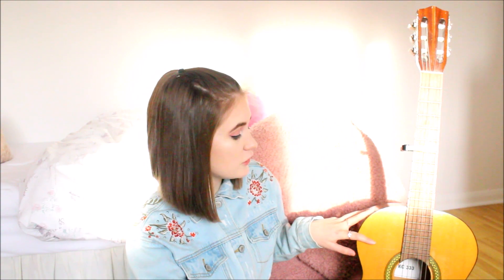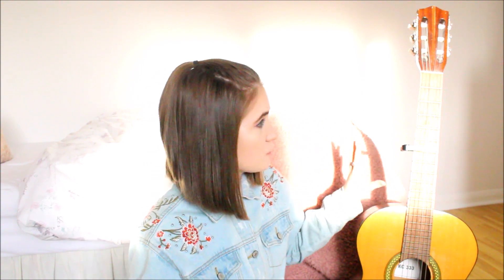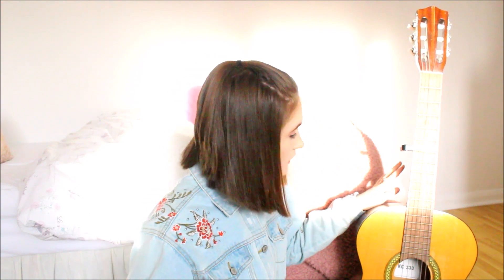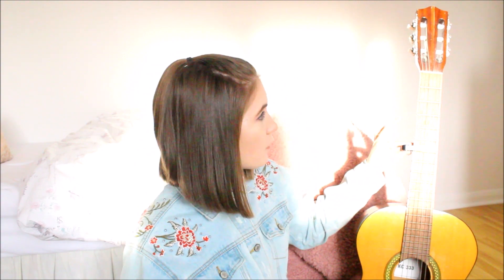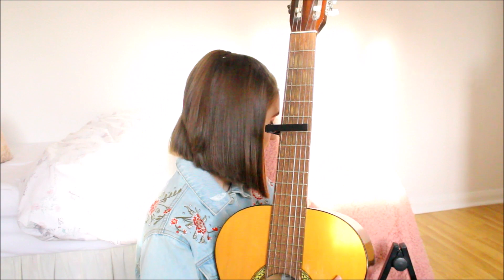How to Write a Song: EASY Step by Step Guide| Claudia Greiner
I hope this video helps some of you get inspired to go out there and create your own music content! I know sometimes, myself, I struggle just how to create a song from scratch and where to start, in this video I try and help conquer anyone struggling! Enjoy!

comment "Your 'How to write a song' video brought me here" and of course you can add your own personal message if you would like :)

[1,039]